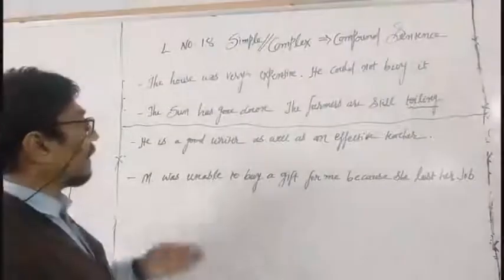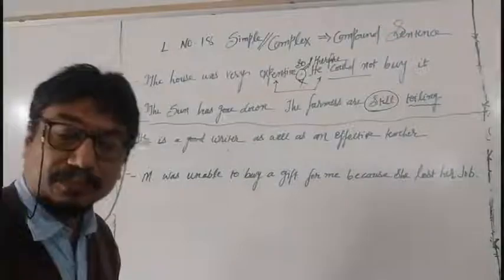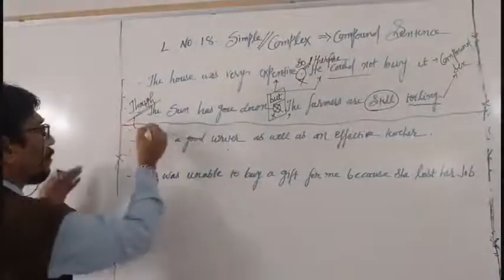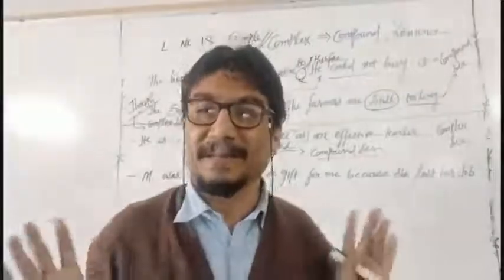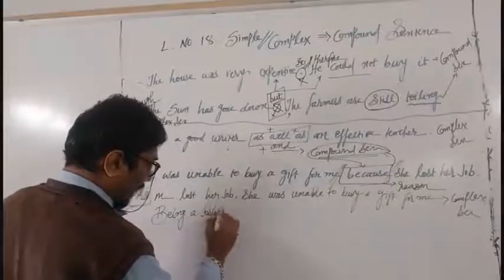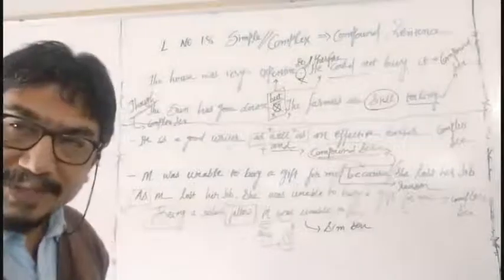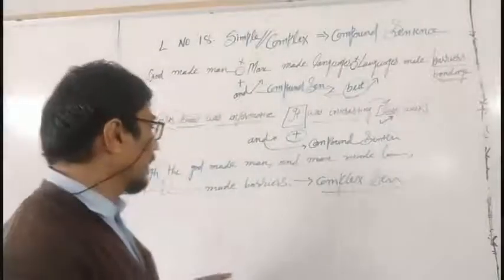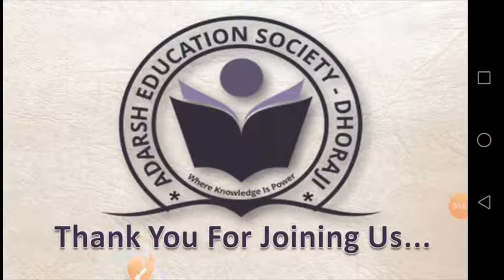Std 8 Eng Gr L 18 simple and complex to compound part 2